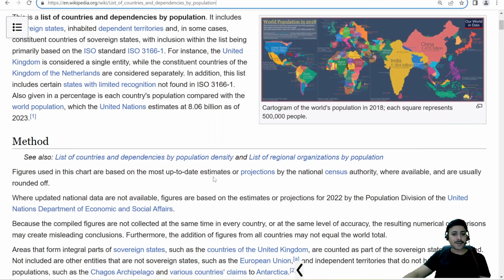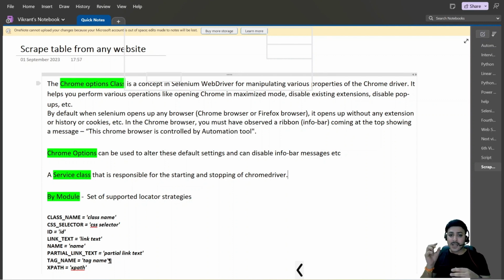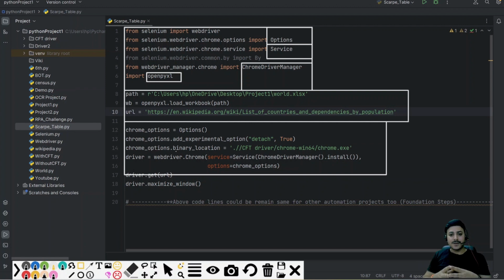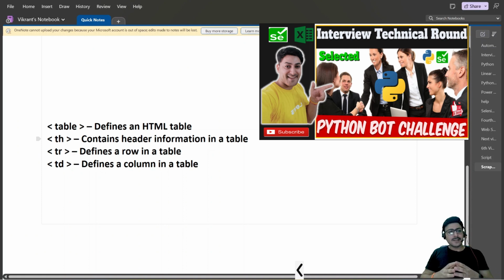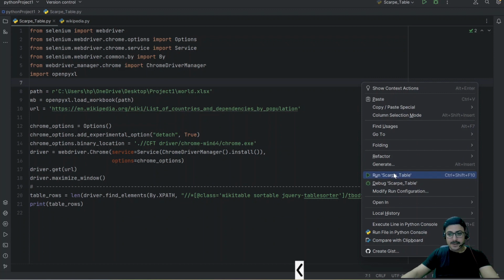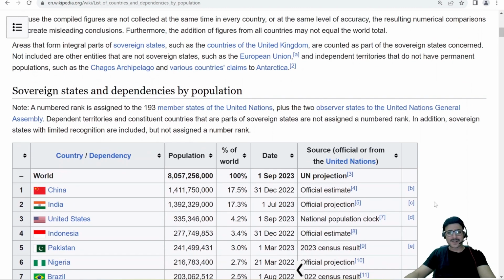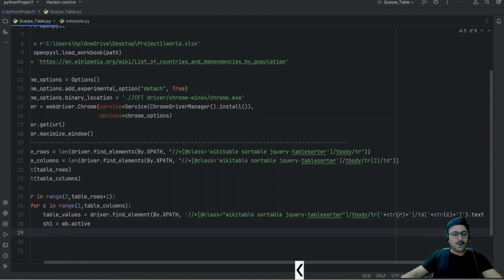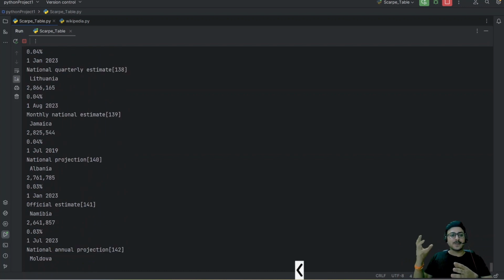Web scraping with python | Scrape a web table | Web Scraping tutorial | New Chrome for testing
Scrape a Table From a Website with Python and Selenium - Complete Tutorial
Learn python with project

Web scraping is a valuable skill that allows you to extract data from websites for various purposes, such as data analysis, research, or automation. In this tutorial, i will focus on scraping tabular data, which is commonly found on websites and can be a goldmine of information.

Here's what you can expect to learn in this tutorial:
- Setting up your Python environment with Selenium for web scraping.
- Navigating to a website and inspecting its HTML structure.
-Identifying the table elements and data you want to scrape.
-Writing Python code to automate the scraping process.
-Handling common challenges and issues that may arise during scraping.
-Storing the scraped data in a structured format (e.g., CSV, Excel) for further analysis.

Whether you're a beginner looking to get started with web scraping or an experienced programmer looking to add Selenium to your toolkit, this tutorial is designed to provide you with all the knowledge you need to succeed.

SOURCE USED - Thanks to WIKIPEDIA, A FREE ENCYLOPEDIA

Your Quaris -
Python web scraping
Selenium tutorial
Web scraping with Python
Scraping data from websites
Table scraping tutorial
Complete web scraping guide
Website data extraction
Python Selenium web scraping
Data scraping tutorial
Python data scraping tutorial
Web scraping for beginners
Web scraping techniques
Selenium automation
Learn web scraping with Python
How to scrape a table from a website
Step-by-step web scraping
Python web scraping example
Selenium web automation
Website scraping tools
Web scraping best practices